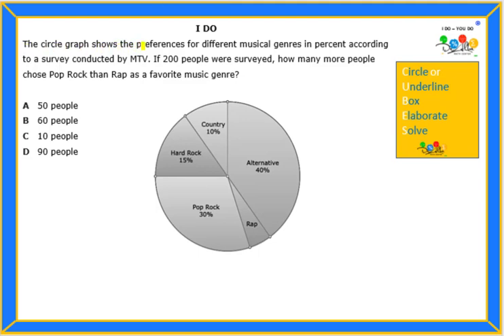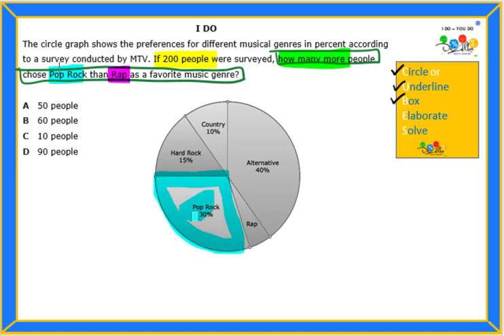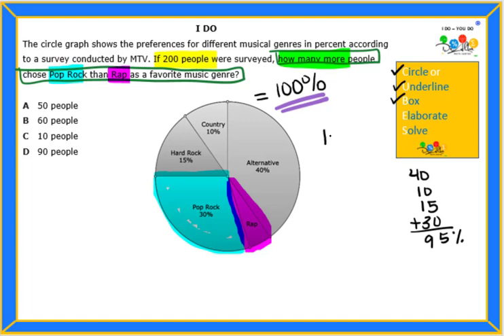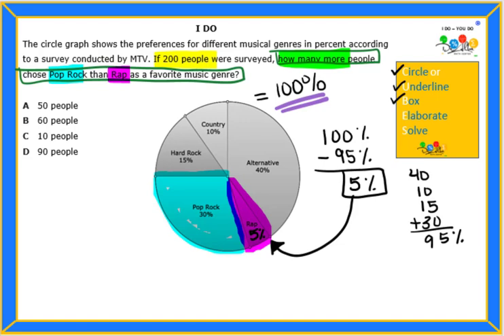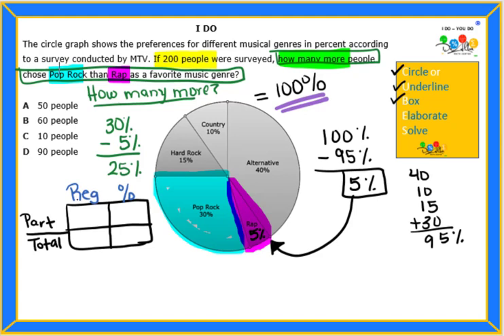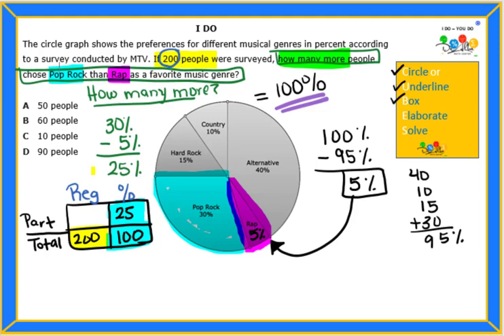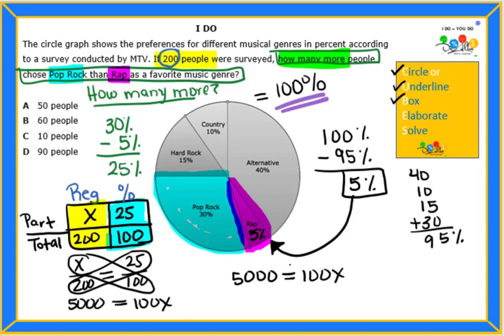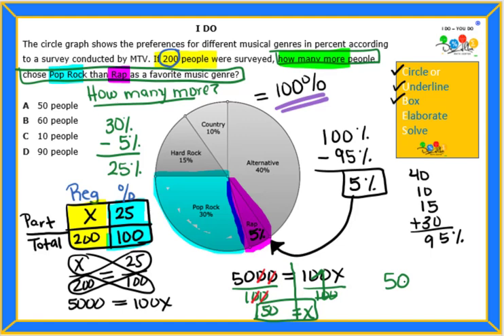7.6(G) Question 03 - I Do - You Do (English)